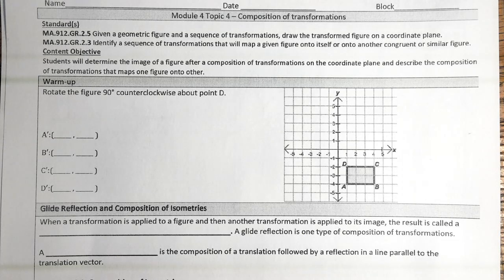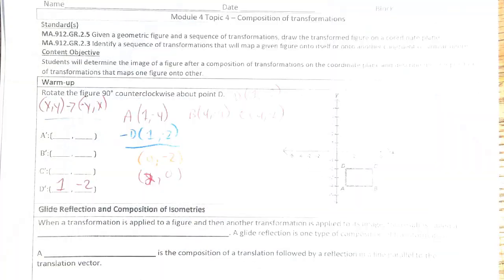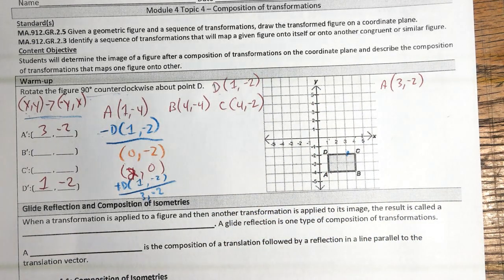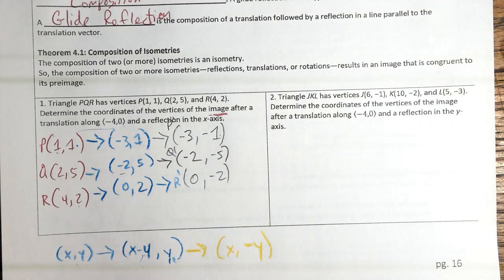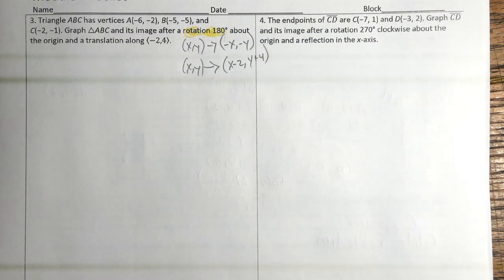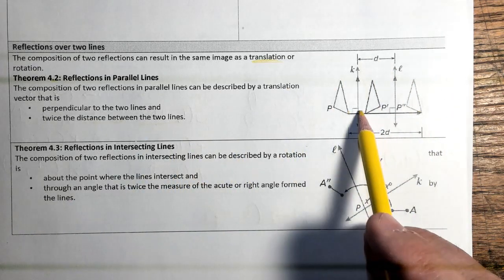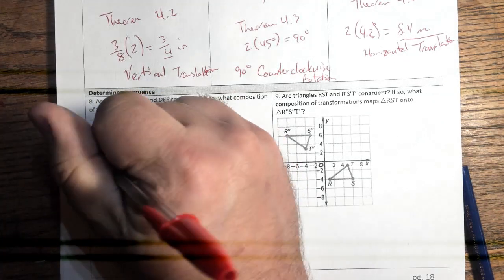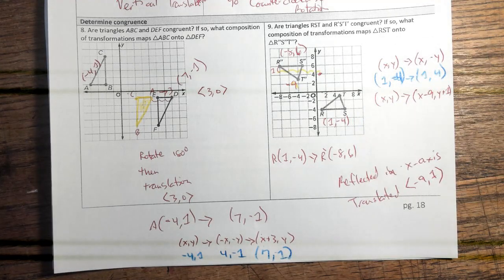Module 4 Topic 4 Composition of Transformations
Module 4 Topic 4 Composition of Transformations.  FCHS Geometry